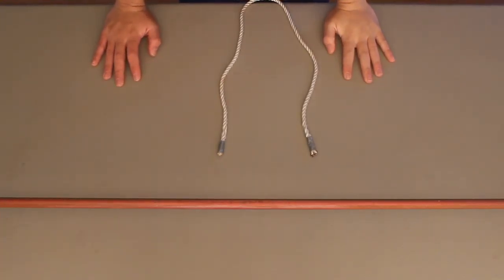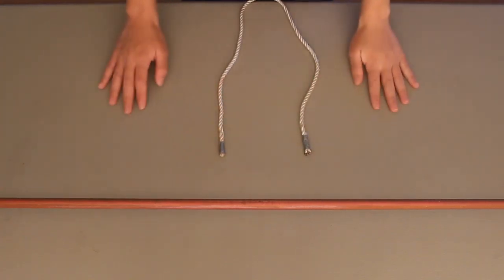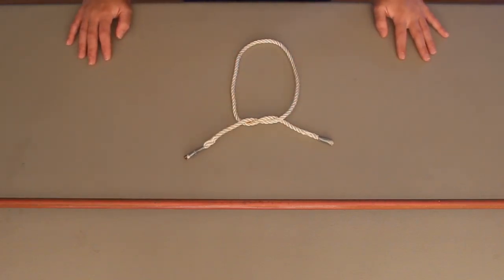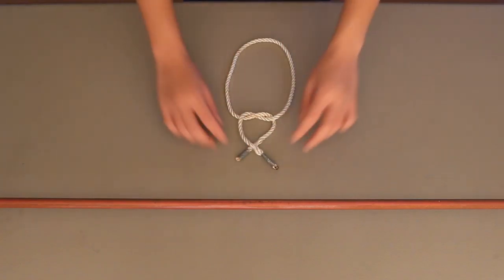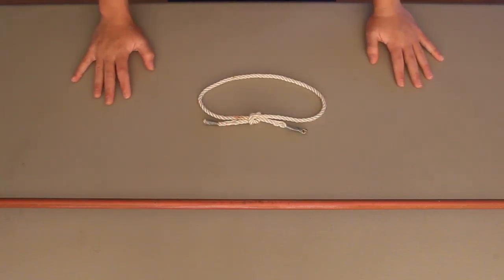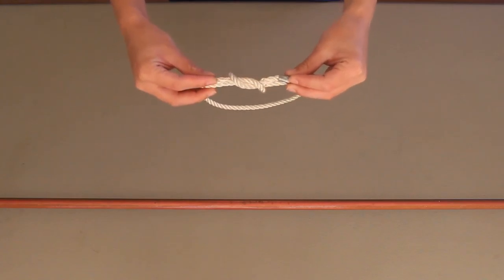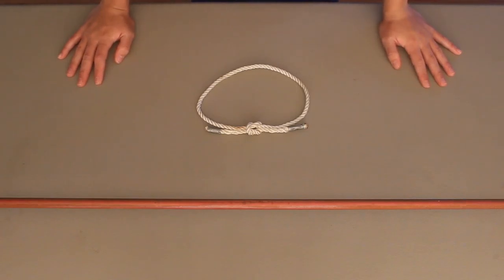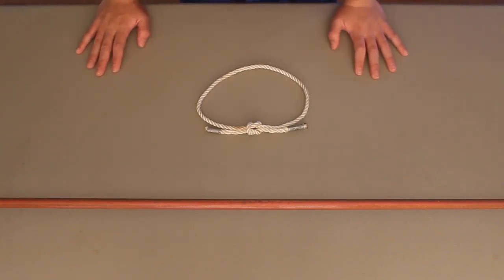The Square Knot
Hey Everybody!

Here's a video on how to tie a square knot. All support is highly appreciated. Thanks! :D